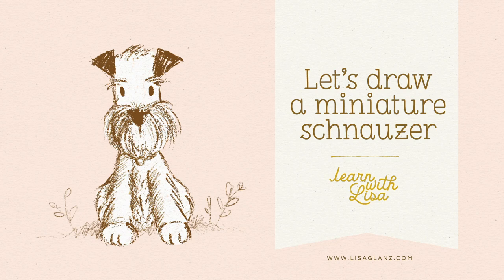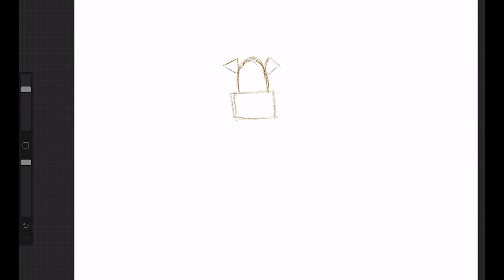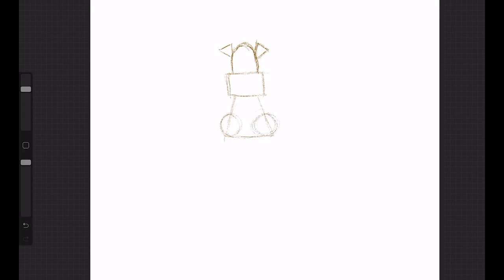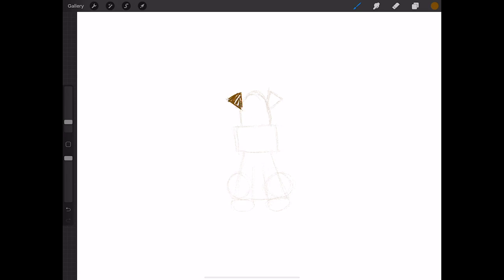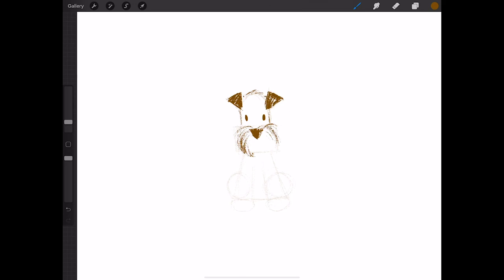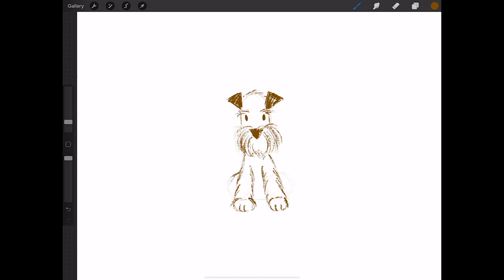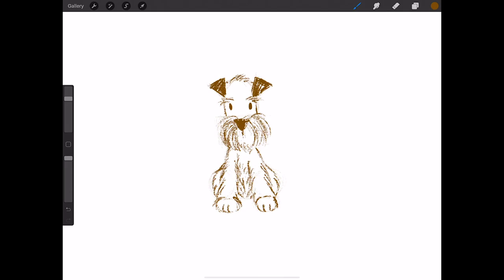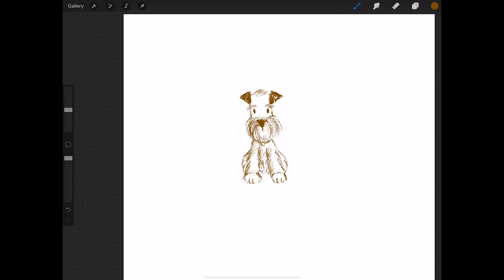Let's make a Miniature Schnauzer portrait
In this lesson, I'll take you through the steps of drawing a Miniature Schnauzer! We'll create this adorable doggie using simple shapes that anyone can follow along with.